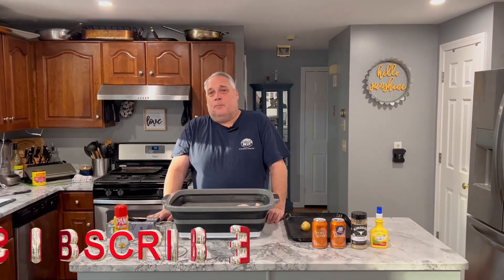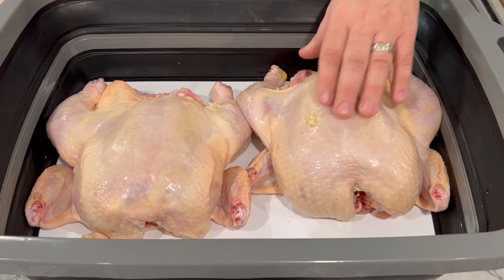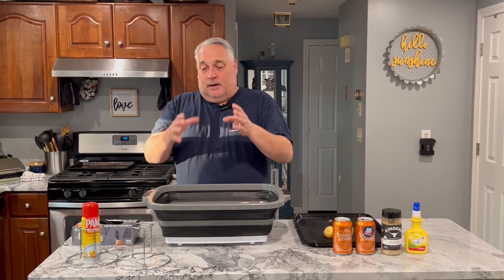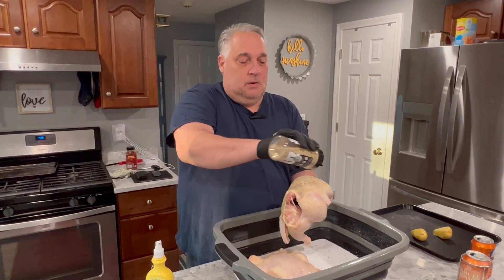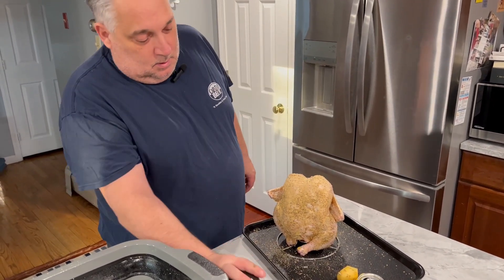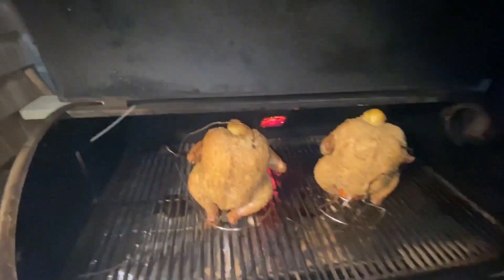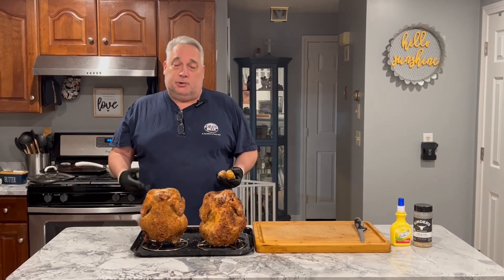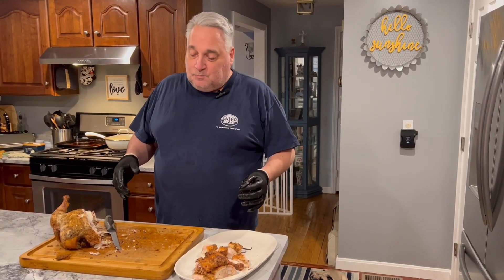How to make Beer Can Chicken